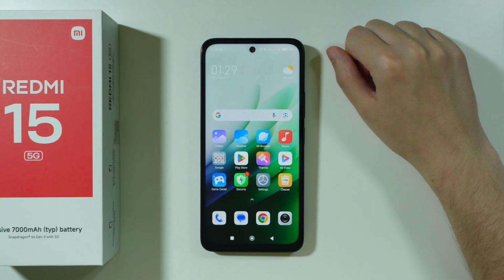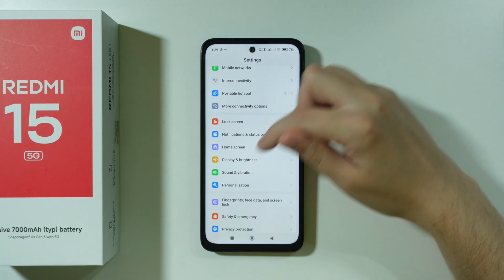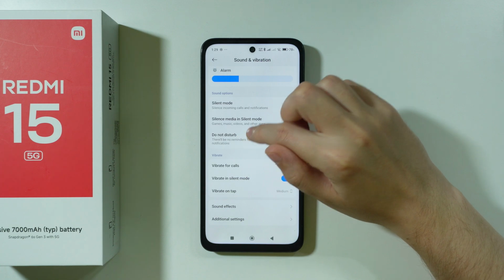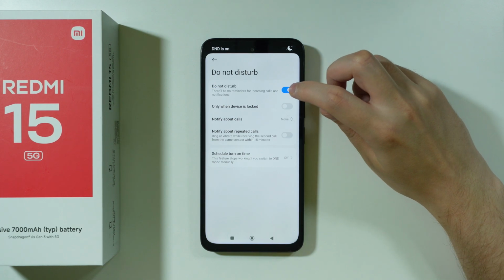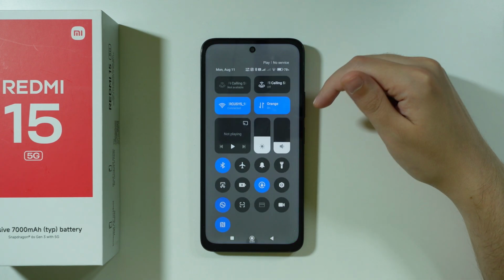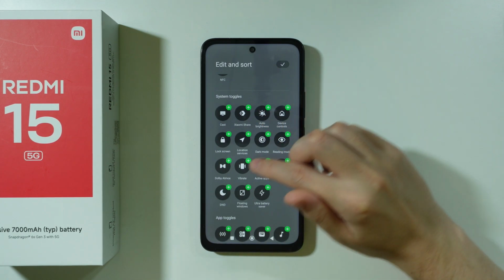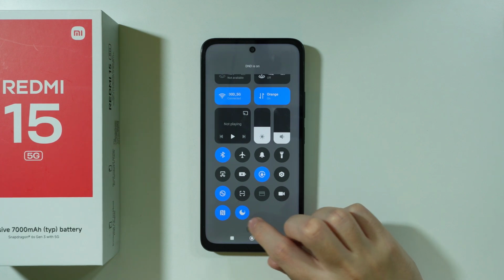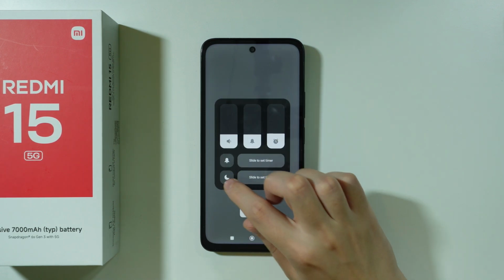Redmi 15: How to Turn ON/OFF Do Not Disturb (DND Mode)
Take control of your Redmi 15's notifications by learning how to properly enable or disable Do Not Disturb (DND) mode in HyperOS. This tutorial shows you multiple methods to activate silent mode, including scheduling and quick settings access. Discover how to customize DND settings to allow priority calls while blocking other interruptions when needed. Watch now to master this essential focus feature on your Redmi 15 and enjoy uninterrupted work or relaxation time whenever you choose!